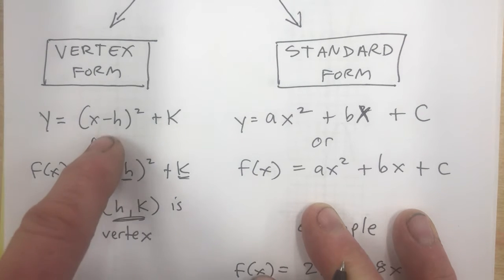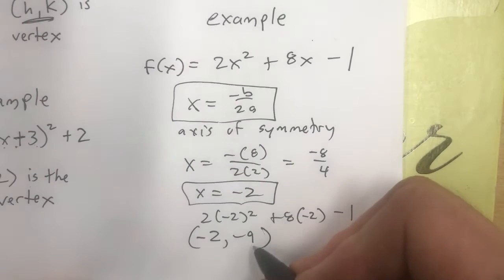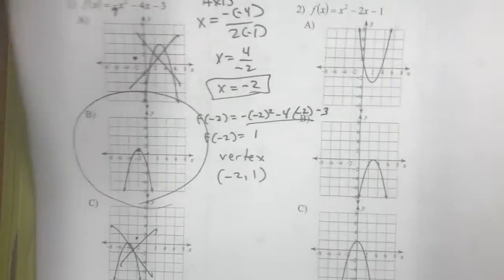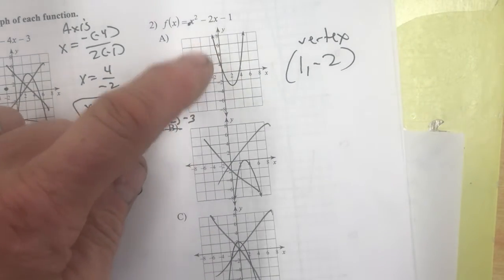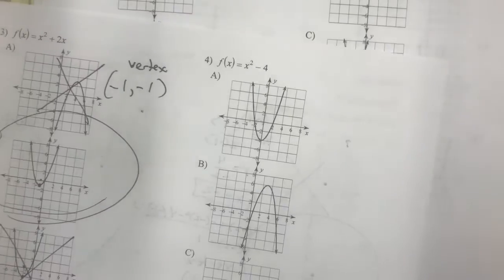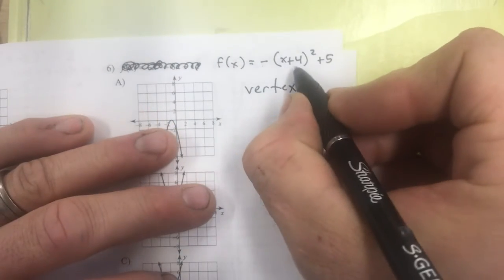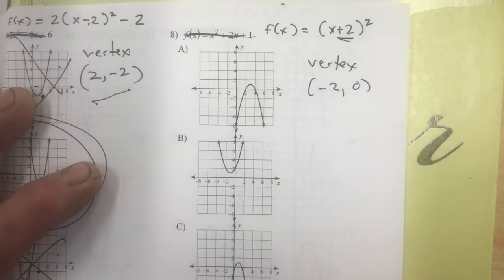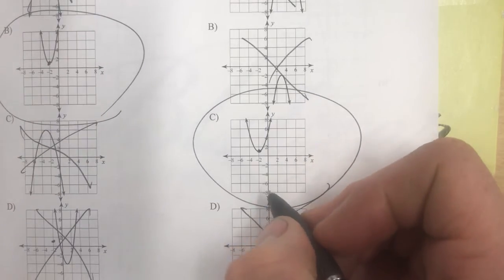Graphing Quadratic Equations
How to graph a quadratic equation that is in standard form or vertex form.